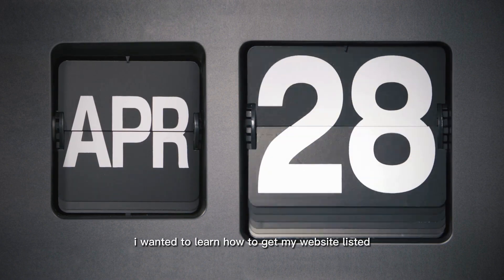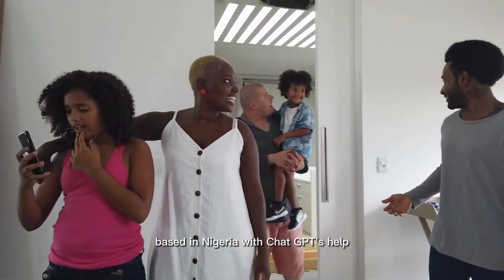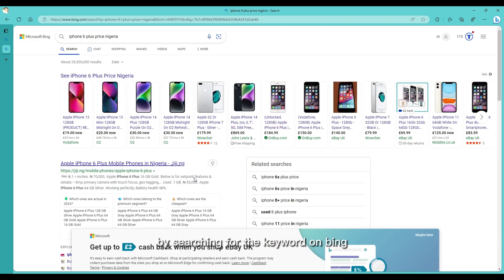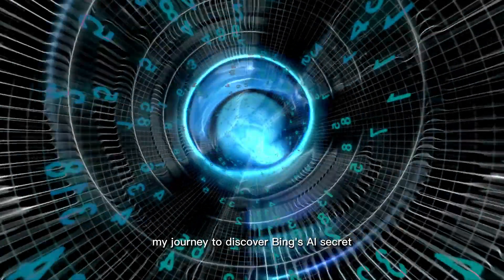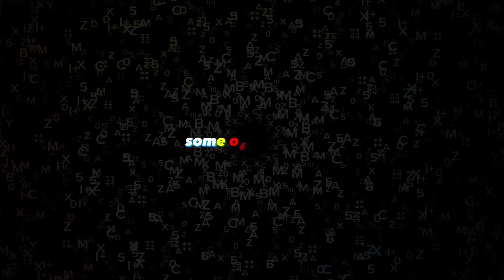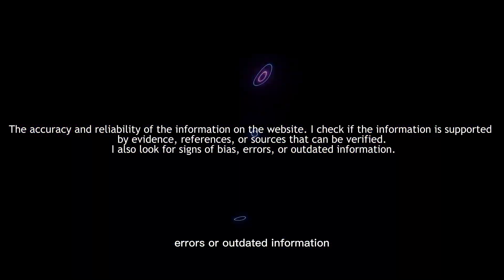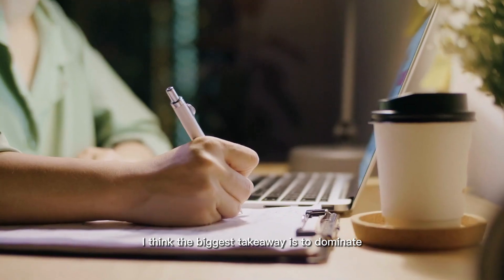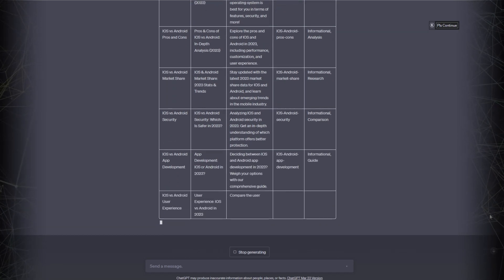How I Optimised My Website For AI Search - SEO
This is the prompt mentioned towards the end of the Video

I want you to think like an SEO Expert. Can you create a detailed keyword cluster for this keyword (Your Keyword). Can you include Optimized page titles, meta descriptions no longer than 157 words, optimized images alt tags and search intents that satisfy the search intent and utilizes keywords in a natural manner. Formulate a table to rank these keywords on Google's top position. Take inspiration from Google, Ahrefs and SEMrush best practices for ranking in Google's top position.

As promised in the Video, this is the full criteria:

The coverage and scope of the website. I assess how comprehensive and in-depth the website is on its topic. I also compare it with other websites on the same topic and see how it adds value or uniqueness.

The objectivity and balance of the website. I analyze how fair and impartial the website is on its topic. I also consider if the website acknowledges different perspectives or opinions on its topic.

The accuracy and reliability of the information on the website. I check if the information is supported by evidence, references, or sources that can be verified. I also look for signs of bias, errors, or outdated information.

The purpose and audience of the website. I consider if the website is intended to inform, persuade, entertain, or sell something to its visitors. I also think about who the website is designed for and how it meets their needs and expectations.

The authority and credibility of the author or organization that created the website.

The currency and timeliness of the website. I check when the website was created, updated, or revised. I also look for the date of publication or last modification of the information on the website. I prefer websites that have current and up-to-date information on their topic.

The design and usability of the website. I examine how well the website is organized, structured, and presented. I also test how easy it is to navigate, access, and use the website. I avoid websites that have poor design, broken links, pop-ups, or slow loading times.